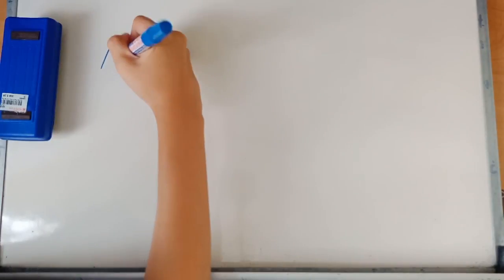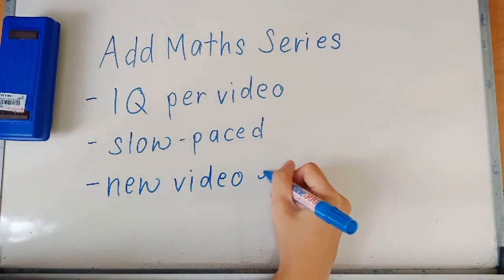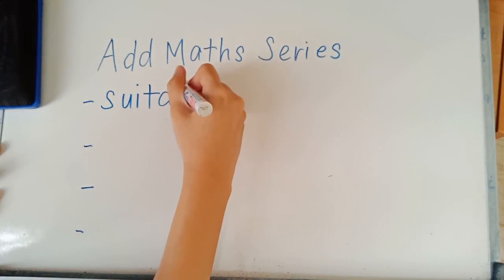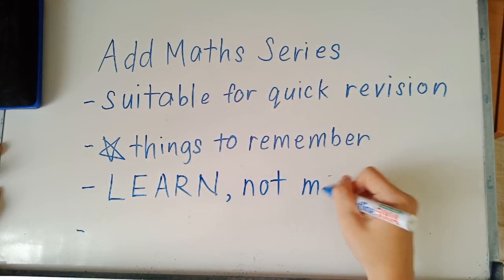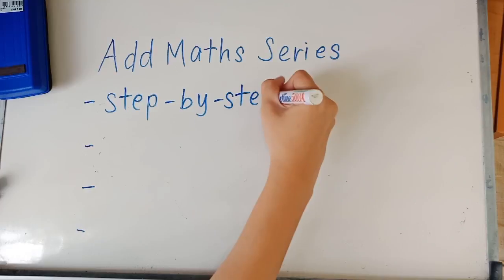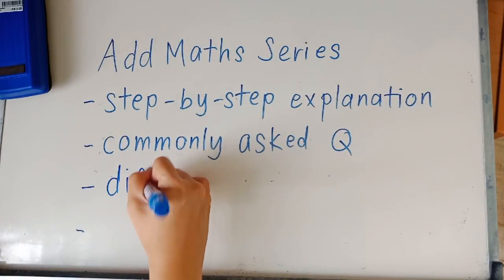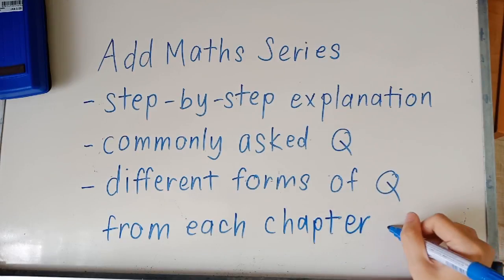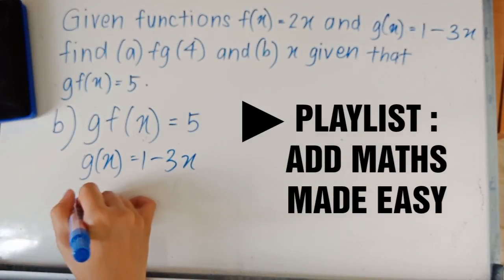SPM ADD MATHS MADE EASY // A SERIES | victoriactual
Click on the link below to shop + get some study motivation :)